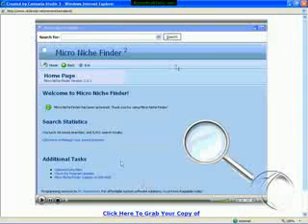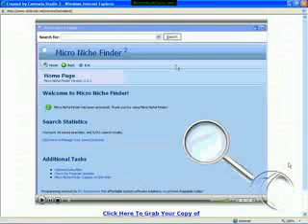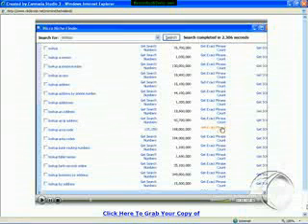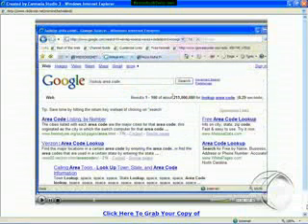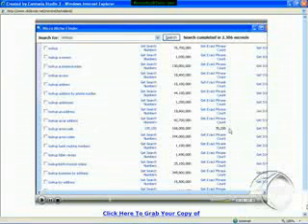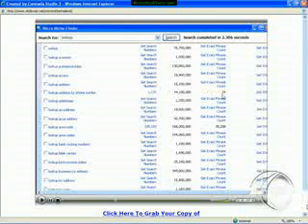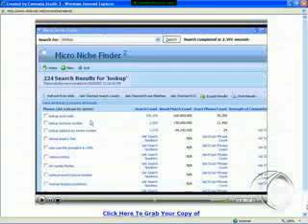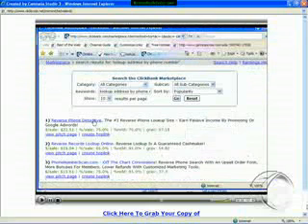Find Unique Niches Fast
Learn how to find untapped markets fast and INCREASE the share of your PROFITS.
Be ahead of the competition Today!